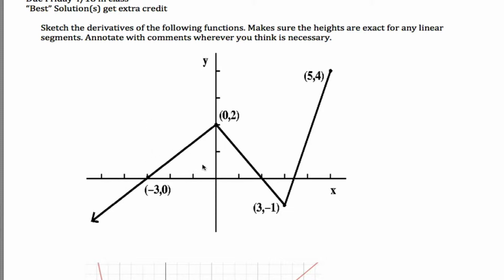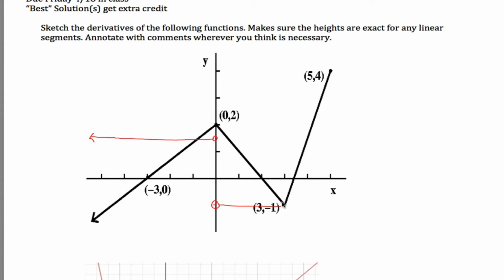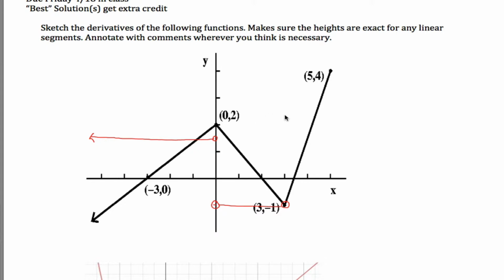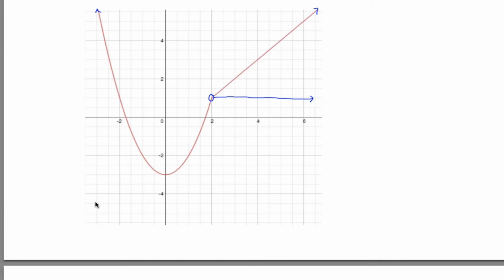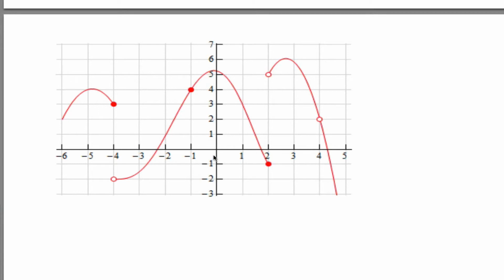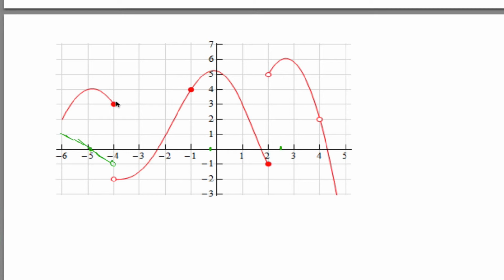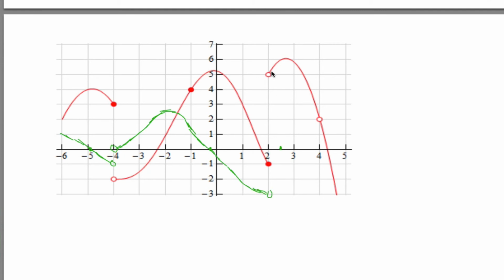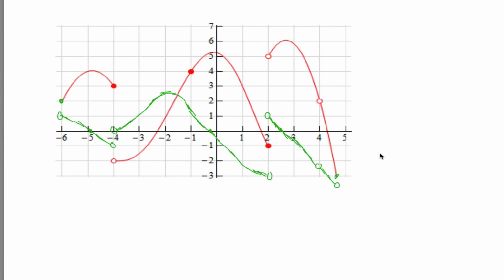Sketching Derivative Examples